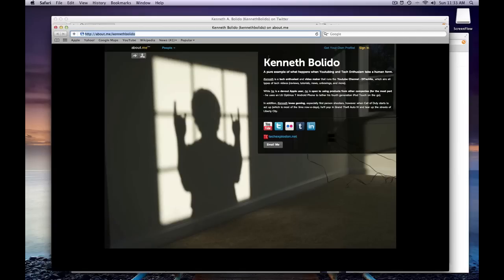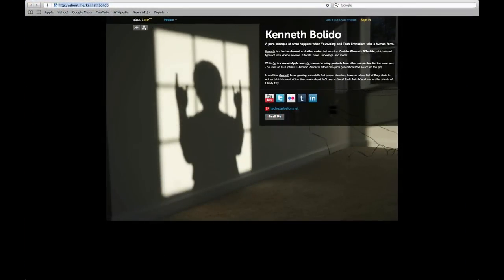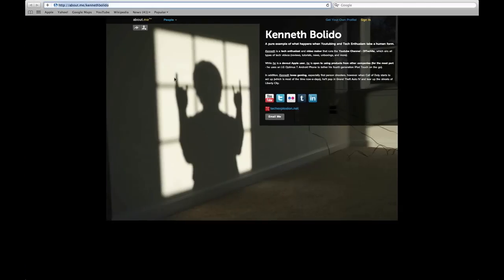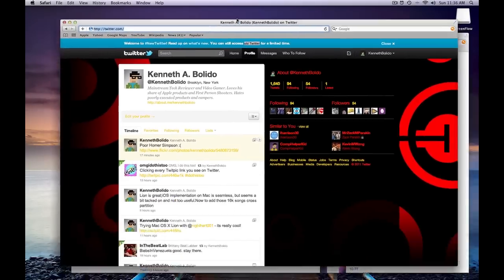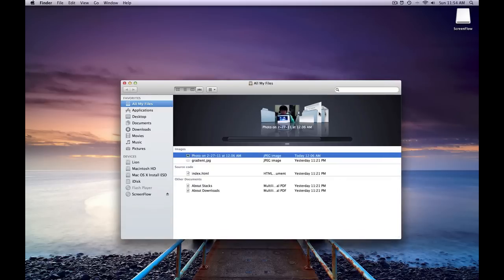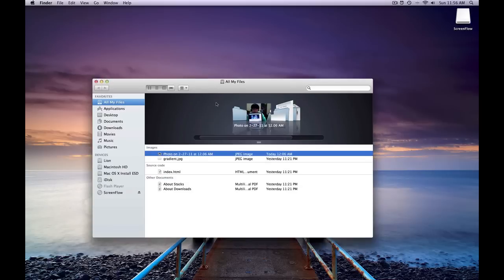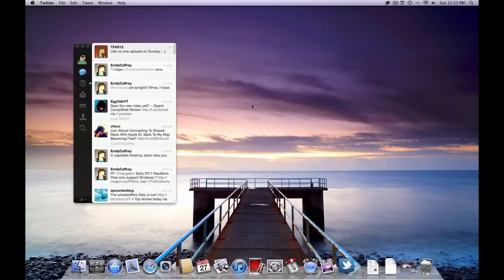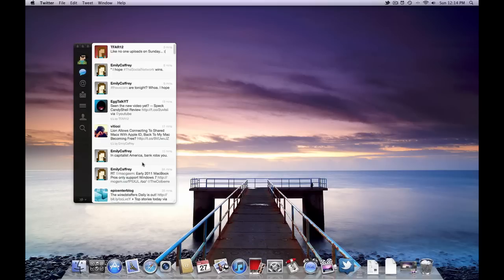Mac OS X 10.7 Lion Developer's Preview | Brief Overview and Demo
Put Lion on my Mac via second partition. This is a brief overview because I did not cover all of the features, just the main ones.